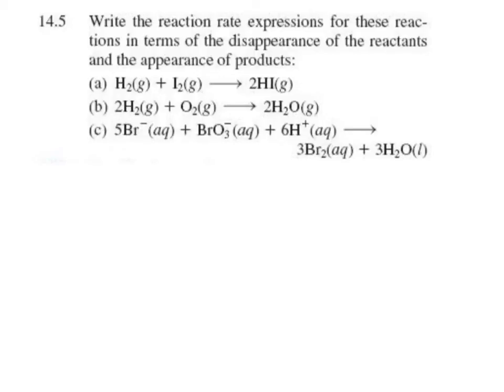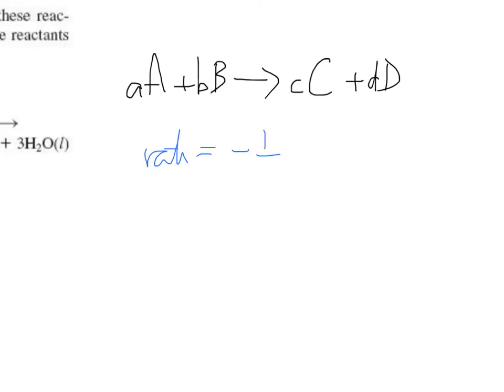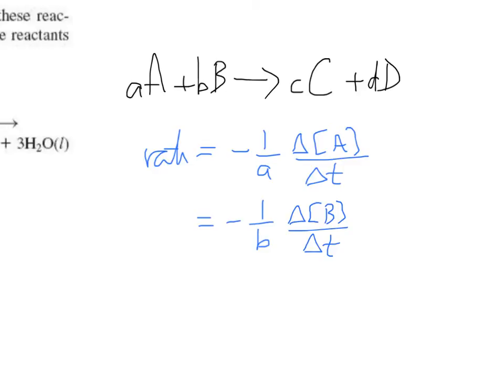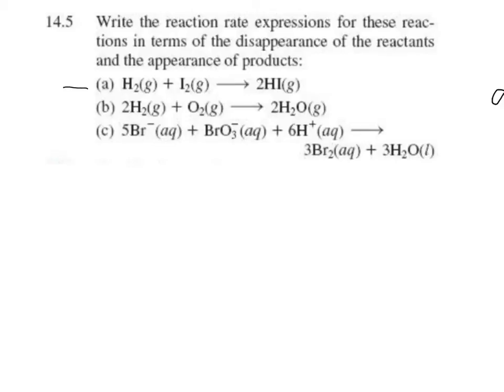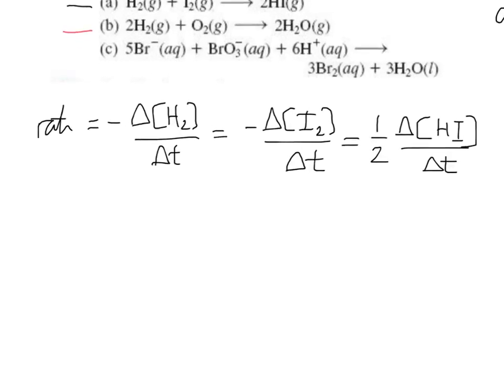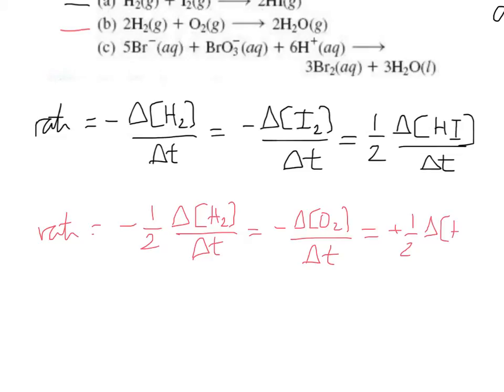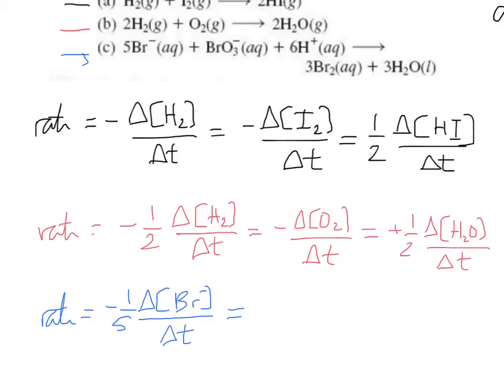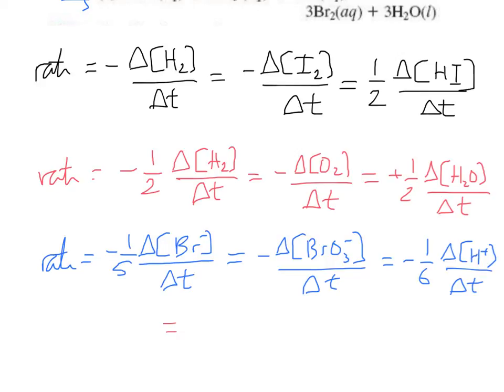Problem 14.5 - Writing rate expressions from monitoring changes in concentration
Problem 14.5 - How to write rate expressions for three different chemical equations by monitoring changes in concentration.